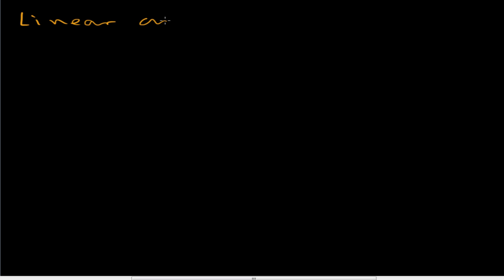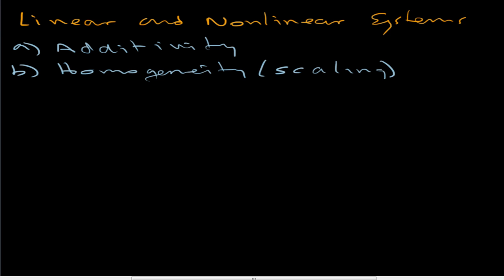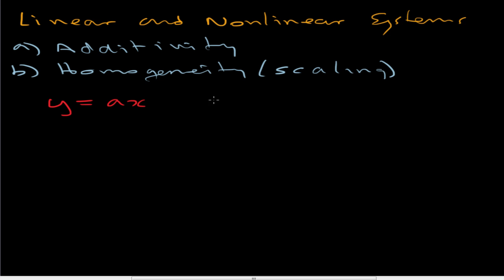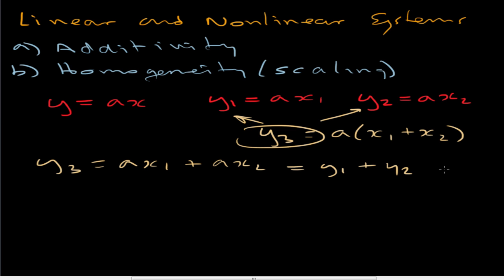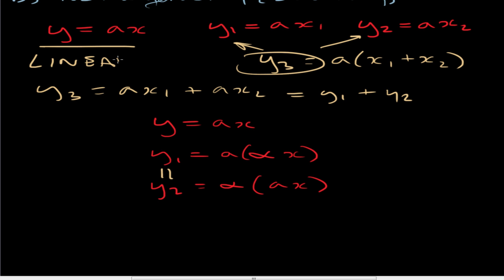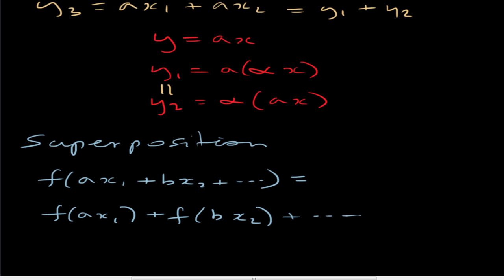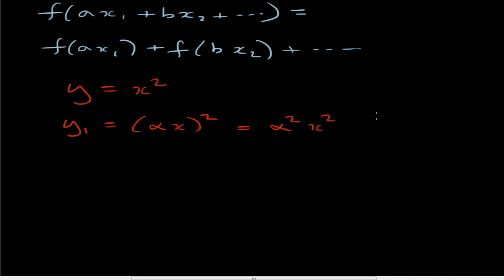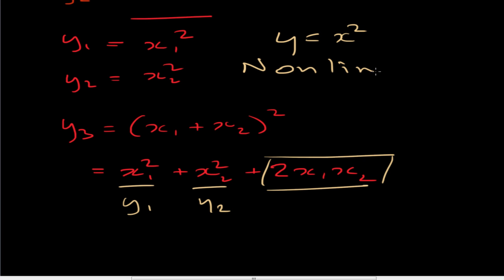Linear and NonLinear Equations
This brief video describes the difference between a linear and nonlinear equation and how to apply tests to distinguish the two.

Any views, opinions, data, documentation and other information presented on this video are solely those of the author and do not represent those of my employer.